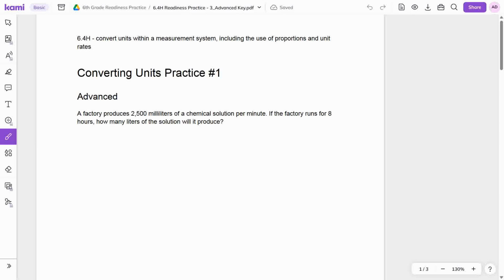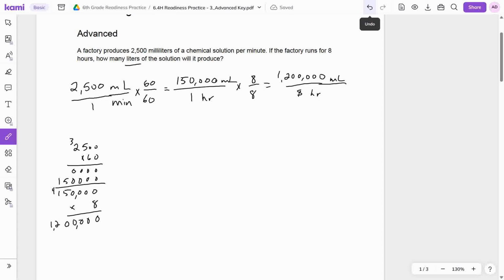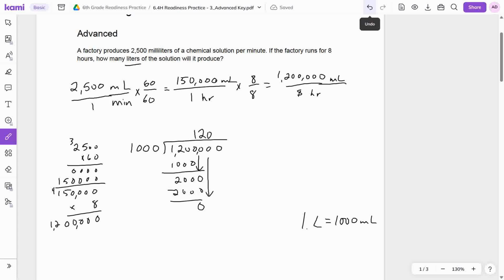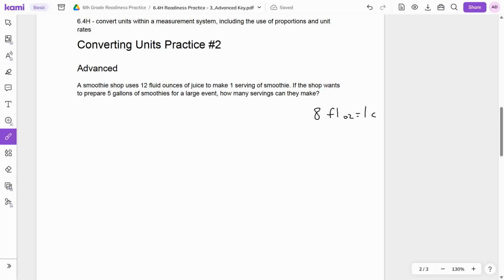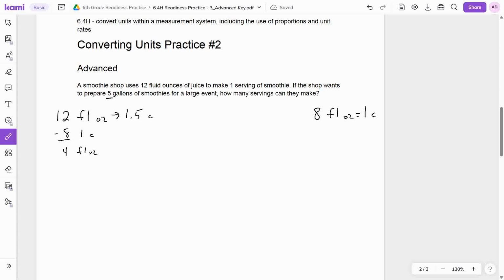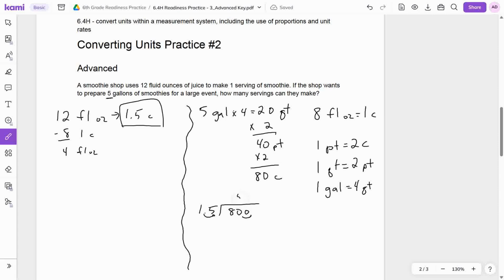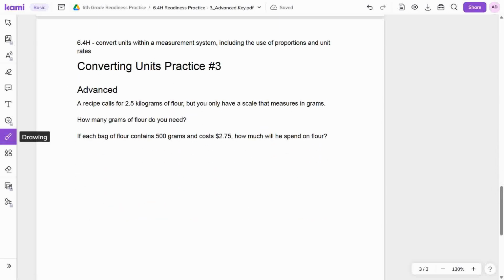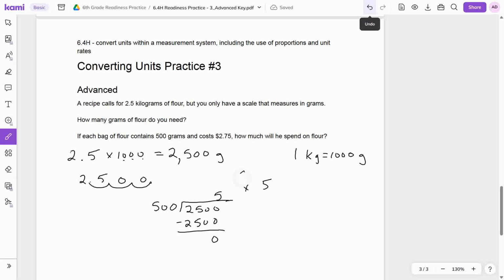6.4H Readiness Practice - Advanced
Work through three problems aligned to STAAR readiness standard 6.4H (convert units within a measurement system, including the use of proportions and unit rates). You can find these problems and all other 6th grade readiness practice problems

0:00:00 Intro
0:00:21 Problem 1
0:03:48 Problem 2
0:07:55 Problem 3